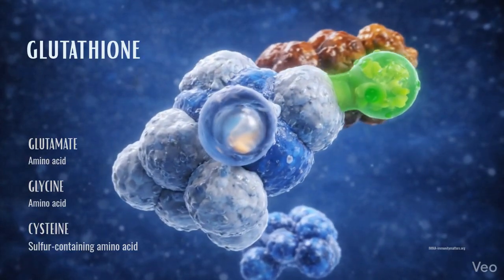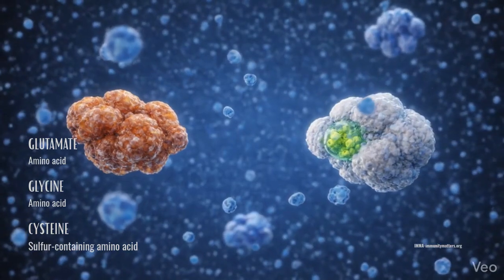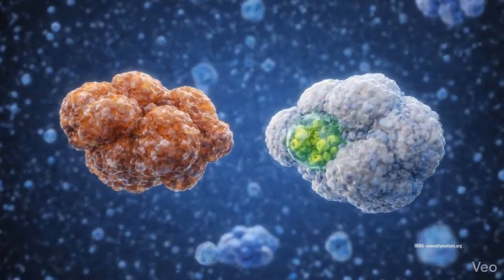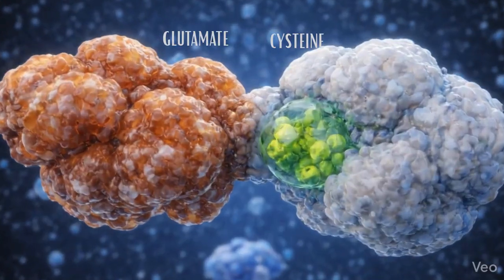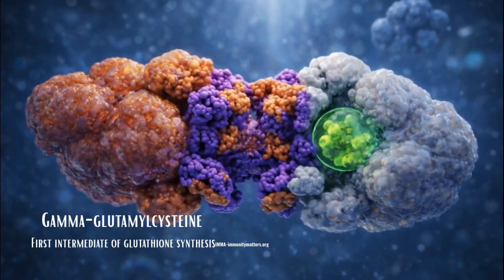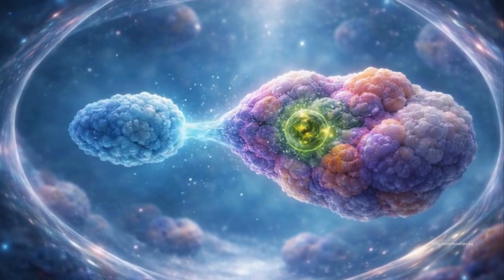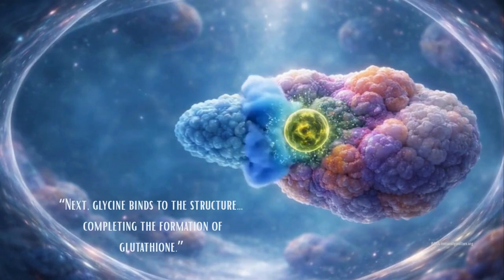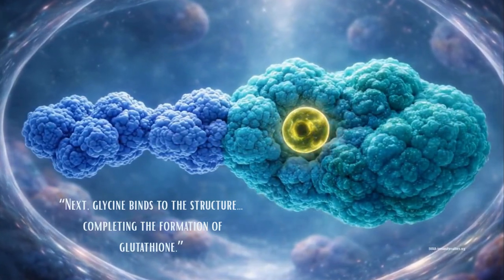Glutathione Explained: How Your Cells Make It (Science-Based Visual Guide)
Watch how your cells naturally synthesize glutathione (GSH) in a step-by-step microscopic visualization.
This science-based explainer shows why amino acid precursors—especially cysteine—matter for endogenous GSH production.

In this IMMA science education episode, we visualize how glutathione (GSH) is produced inside cells through a tightly regulated, two-step enzymatic process. Instead of focusing on “glutathione products,” this video focuses on biology—what your cells actually do to build GSH naturally.

A healthy cellular environment with active mitochondria

The presence of the three amino acid building blocks required for GSH synthesis

The first key step: glutamate binds to cysteine (the rate-limiting step)

The second step: glycine joins to complete glutathione (GSH) formation

The final stabilized glutathione structure, representing what many recognize as GSH

The key message (science first)

Glutathione is often described as a “master intracellular antioxidant” because it functions inside cells. That’s why understanding synthesis matters: GSH is built through enzyme-regulated steps that depend on precursor availability—glutamate, glycine, and especially cysteine, which is commonly the limiting building block.

This video is educational and does not provide medical advice. It is designed to help you understand the biology so you can ask better questions and make more informed decisions.

Peer-reviewed study link supporting the pathway

IMMA (Immunity Matters)